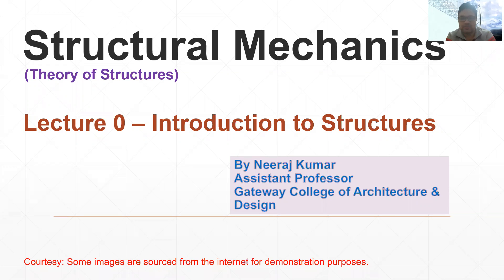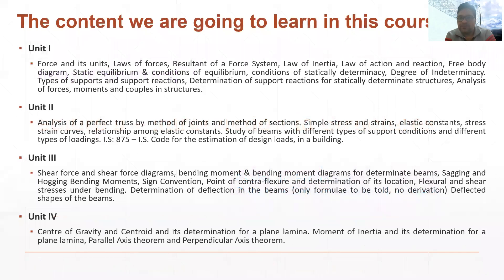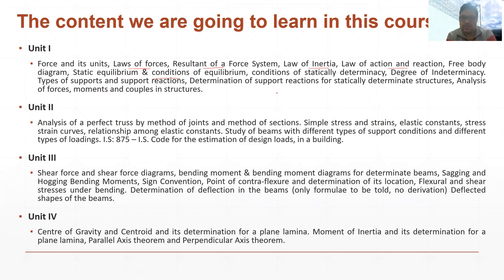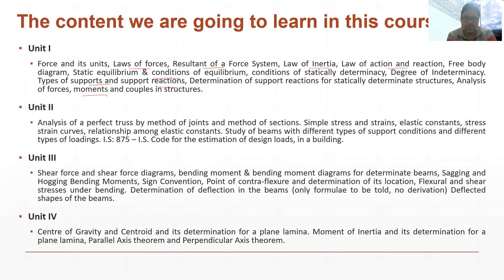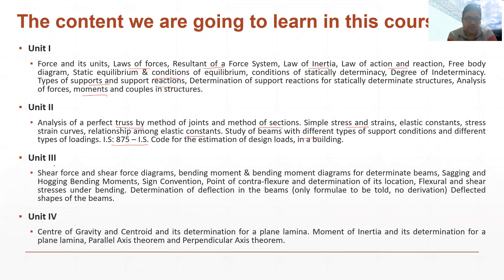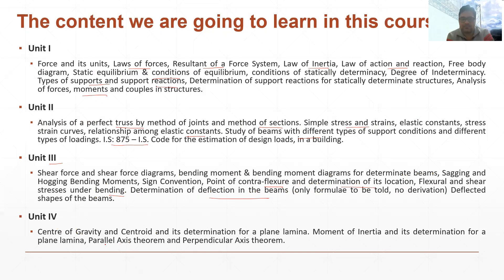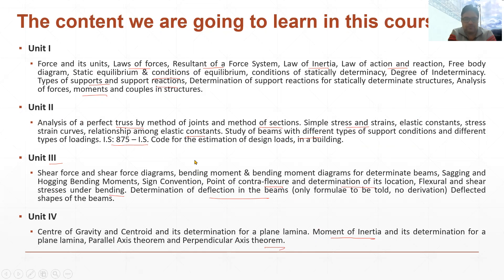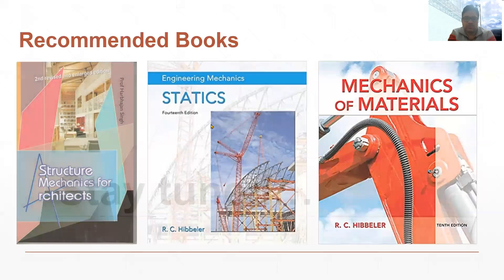Lecture 0 Part 1 - Introduction to Structures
In the video, the subject content and recommended textbooks have been mentioned.